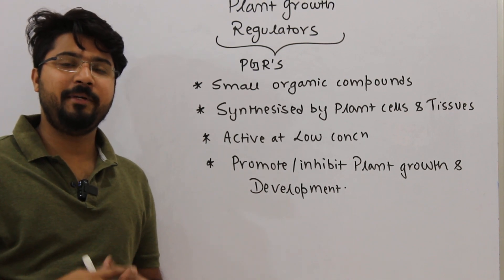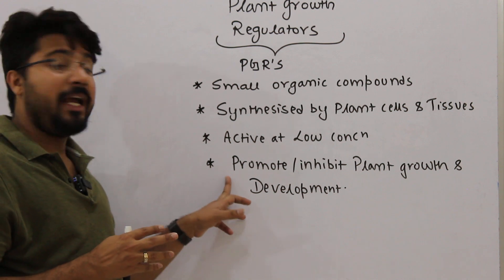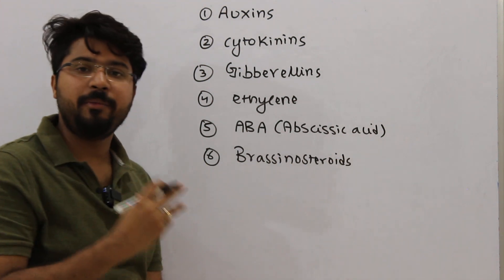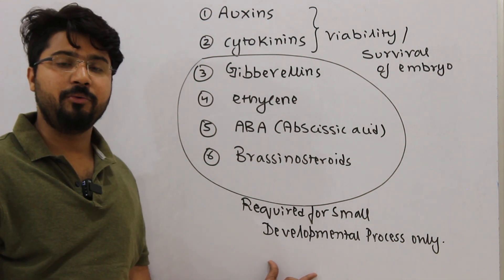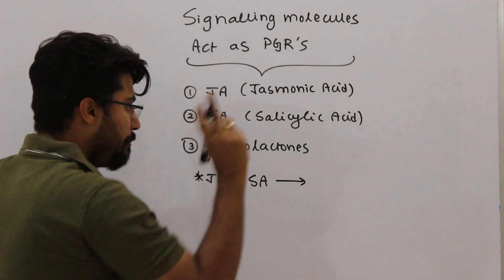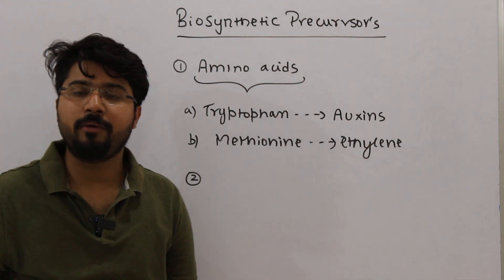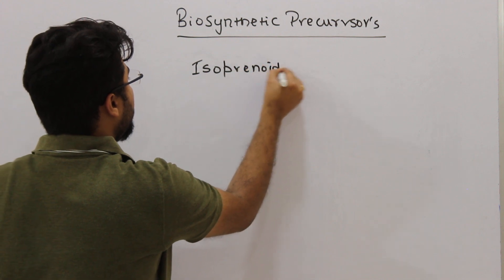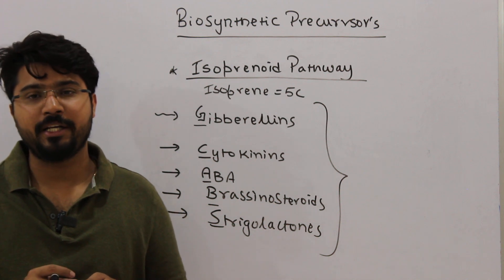Plant hormones_Introduction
A short video explaining Plant hormones, their classification and biosynthetic precursors. The plant hormones or PGR (Plant growth regulators) can be defined as small organic compounds synthesised by plant cells and tissues which are active at low concentrations and can either promote or inhibit plant growth and development. The PGR's can be classified into six main categories i.e. Auxins, cytokinins, ethylene, ABA, gibberellins and brassinosteroids. Auxins and cytokinins form a separate class from all other PGR's as both of them are important for the viability or the survival of the embryo while other PGR's are required for small developmental process only.  Apart from these categories, some signalling molecules can also be classified as PGR's like Jasmonic acid, Salicylic acid and Strigolactones. Based on their biosynthetic precursors PGR's can either be formed from Amino acids (Auxins from tryptophan and Ethylene from methionine) or from lipids (Jasmonic acid from Alpha-linolenic acid) or from the isoprene units (Gibberellins, Cytokinins, ABA, brassinosteroids and Strigolcatones).